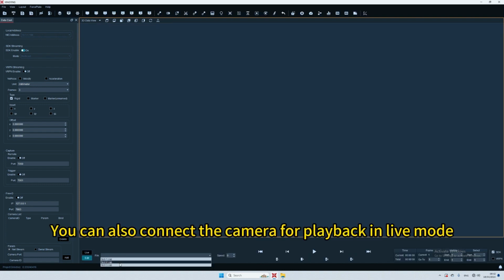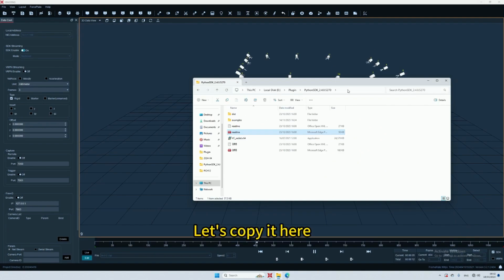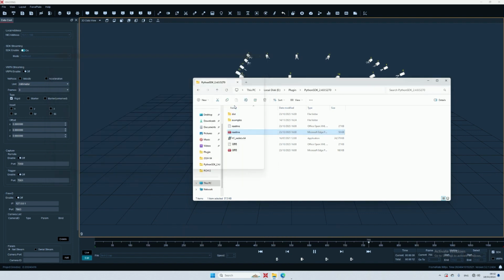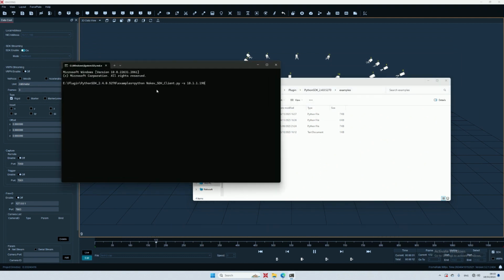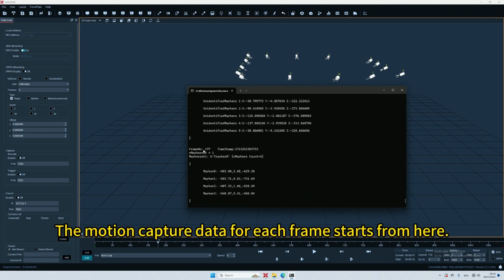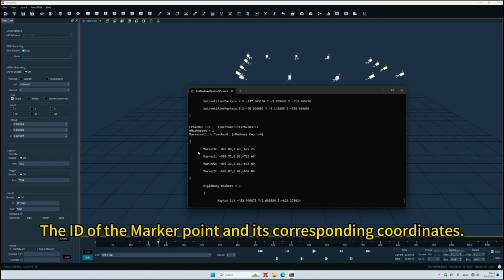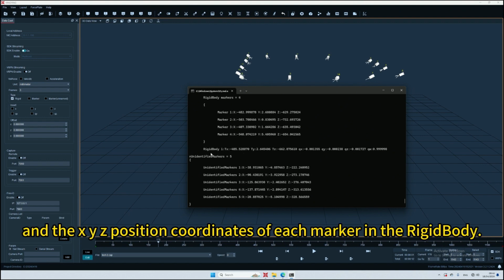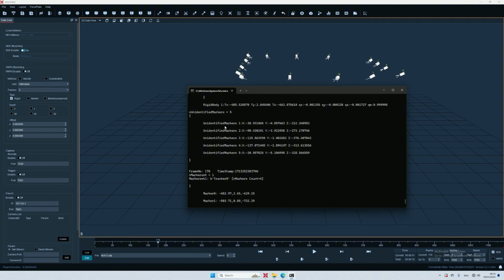XINGYING 3 Tutorial - Streaming Data to Python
Learn how to connect and transfer motion capture data to Python using NOKOV XINGYING 3's SDK tools.